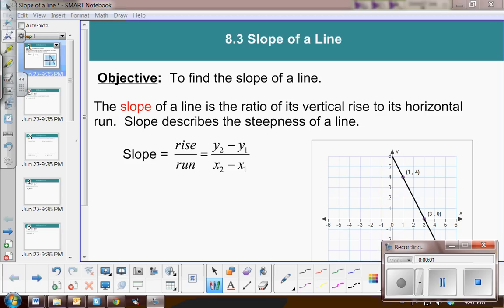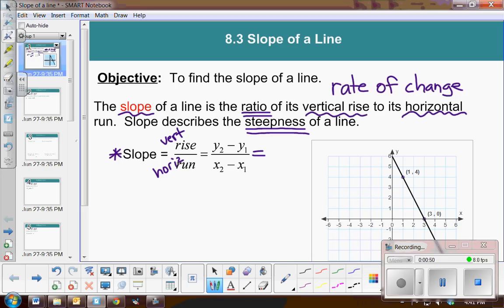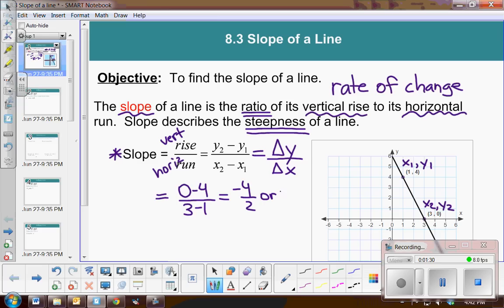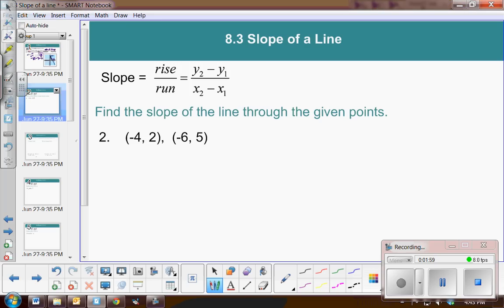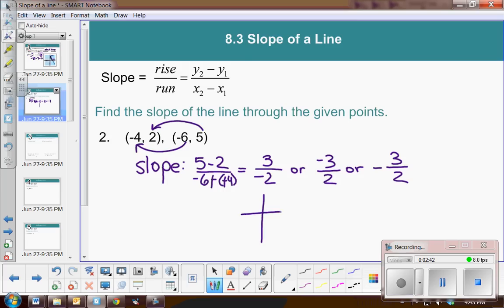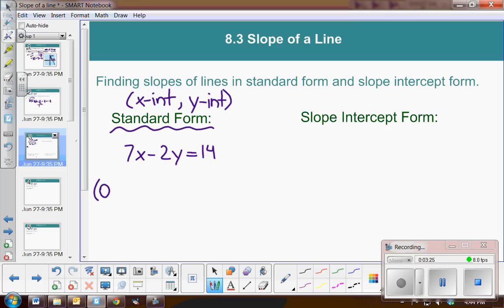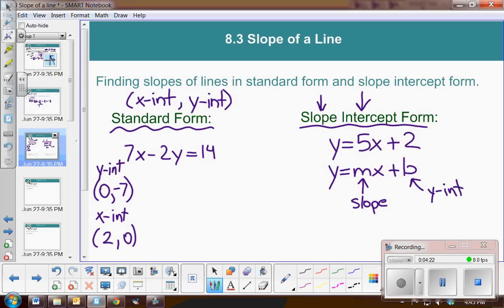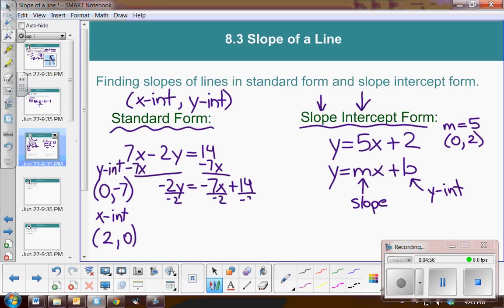8 3 slope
This is a review of the slope formula and the slope-intercept form.  This video correlates with Section 8.3 in your Algebra I book.